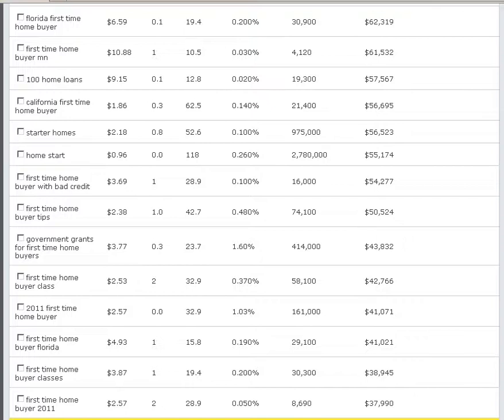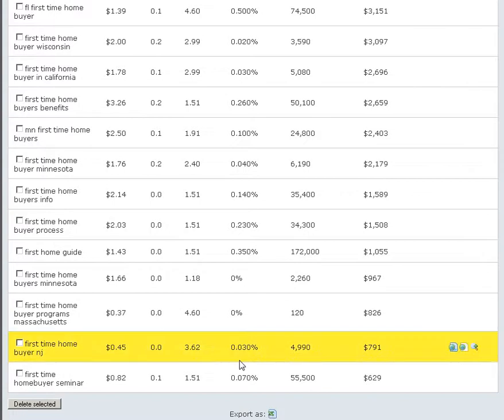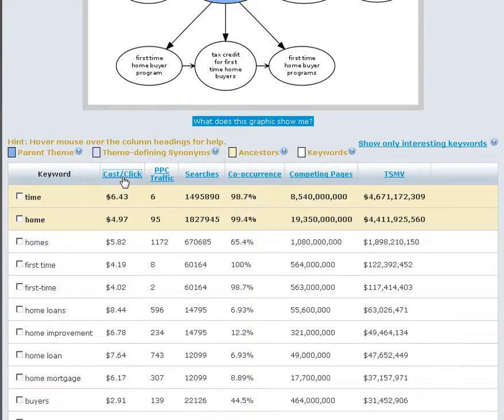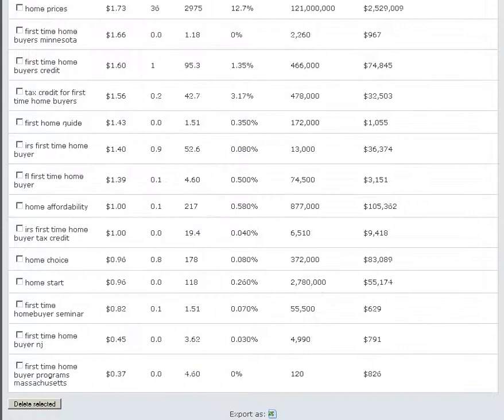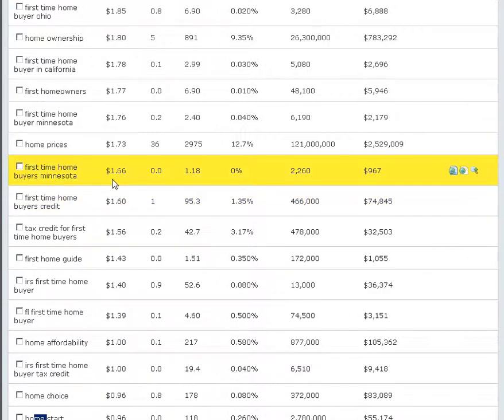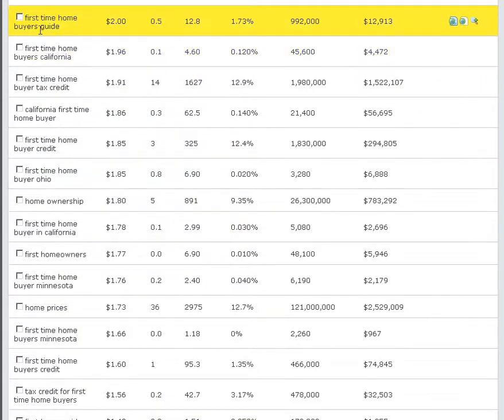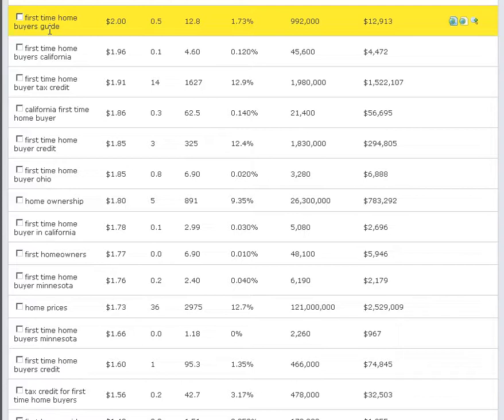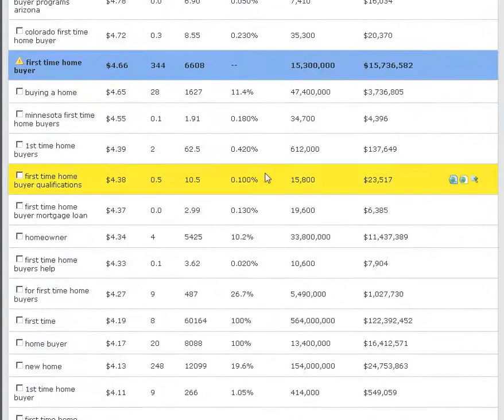(Oct 24, 2011 - Vintage SEO) Pt 8 - Why Conversin Levels Differ depending on Buyer's Intent